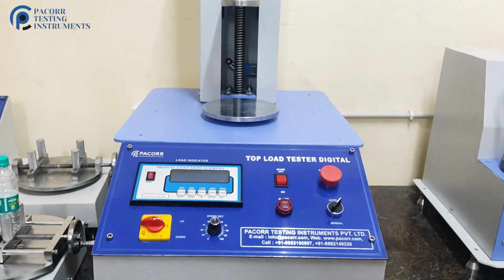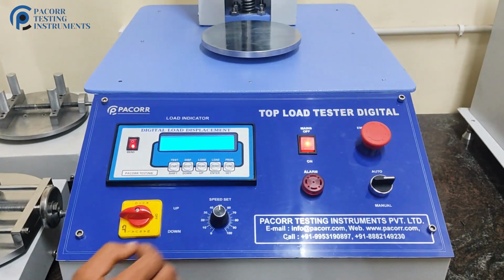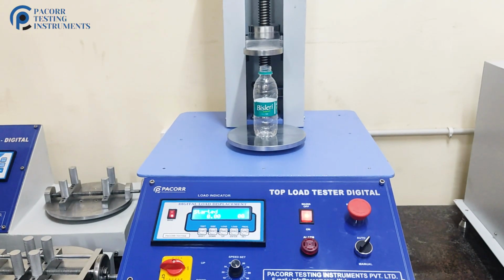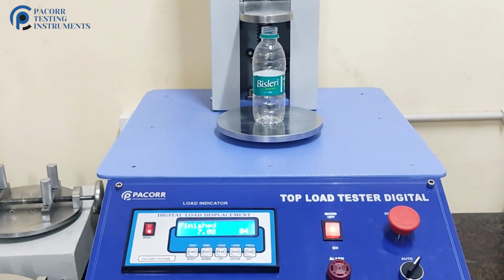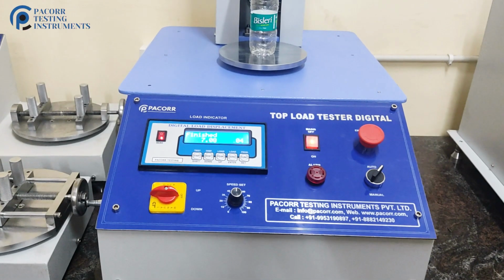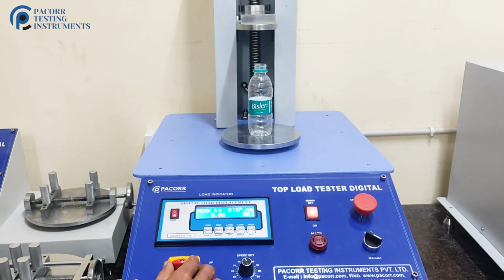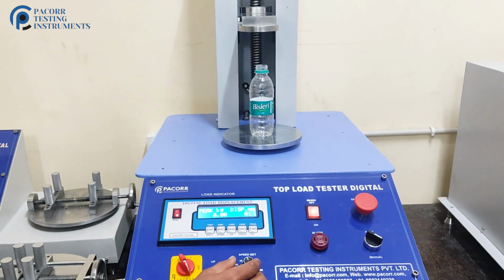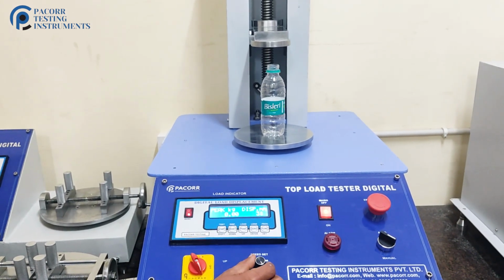Bottle Top Load Tester – A Must-Have for PET & Plastic Bottle Manufacturers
In the competitive bottle manufacturing industry, product strength and durability are essential. Weak bottles can lead to:

❌ Product leakage and wastage
❌ Higher rejection rates
❌ Increased production costs

If bottles fail during storage, transportation, or usage, it can impact your brand reputation.
A Bottle Top Load Tester is designed to measure the maximum load a bottle can withstand before deforming or collapsing. With this essential quality control tool, you can:

✅ Ensure uniform bottle strength
✅ Optimize material usage without compromising durability
✅ Reduce plastic wastage
✅ Comply with industry standards like ASTM & ISO
With a stronger, more reliable bottle, your products stay safe during shipping and usage!

Using a Bottle Top Load Tester is simple:
🔹 Step 1: Place the bottle on the platform.
🔹 Step 2: The machine applies a gradually increasing load.
🔹 Step 3: The digital display records the exact force at which the bottle collapses.
This data helps manufacturers improve design & quality, ensuring zero defects in production!

Why Every Manufacturer Needs This Machine?
A Top Load Tester is a must-have for every PET & plastic bottle manufacturer because it helps in:

📌 Quality Control – Identify weak bottles before they reach customers.
📌 Cost Reduction – Save material costs by optimizing bottle design.
📌 Better Customer Satisfaction – Stronger bottles mean fewer complaints & returns.
📌 Meeting Industry Standards – Ensures compliance with packaging regulations.